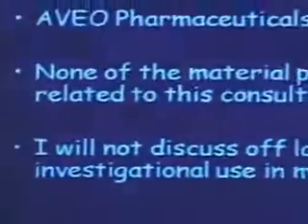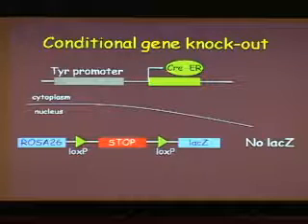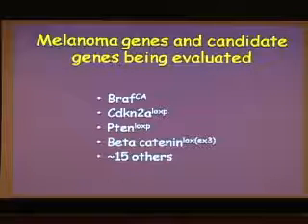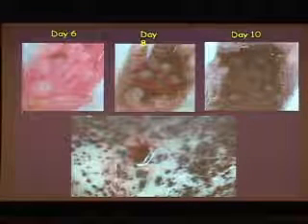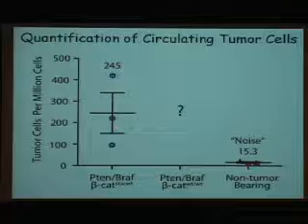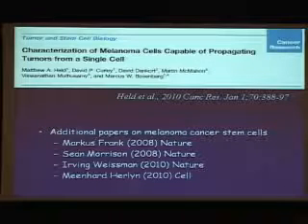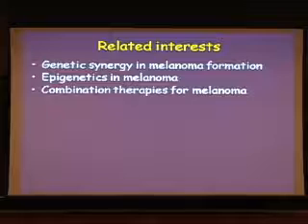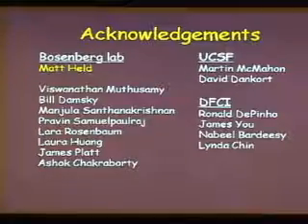Modeling Tumor Heterogeneity in Malignant Melanoma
Sept 7, 2010: Marcus Bosenberg, MD, PhD